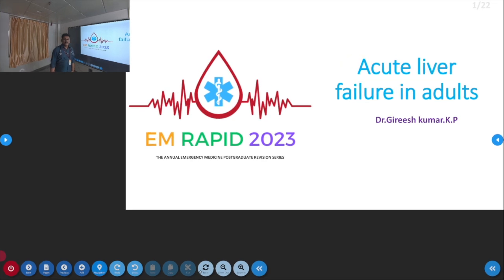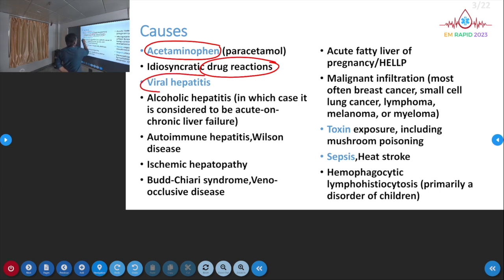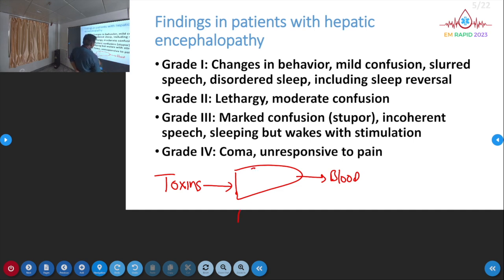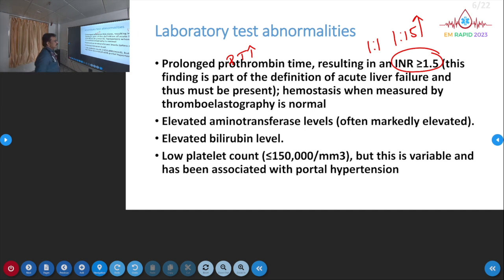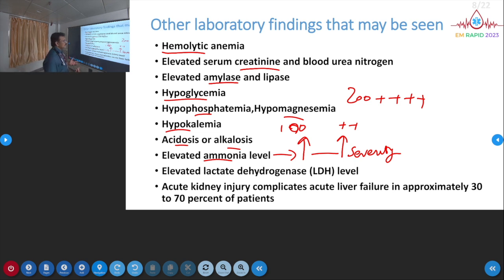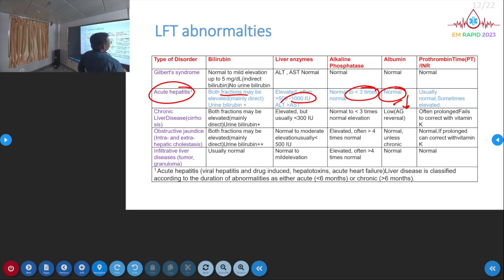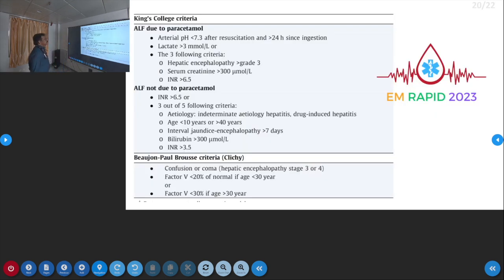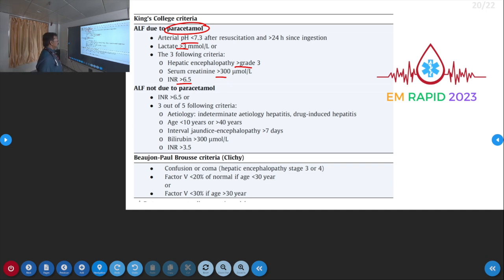EM Rapid || Acute Liver Failure